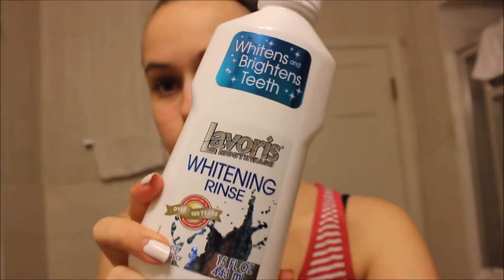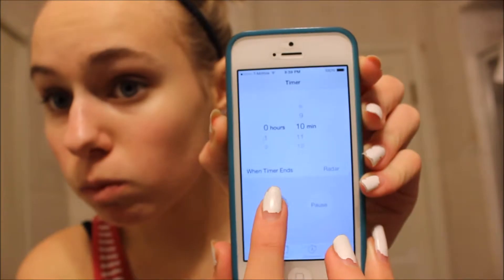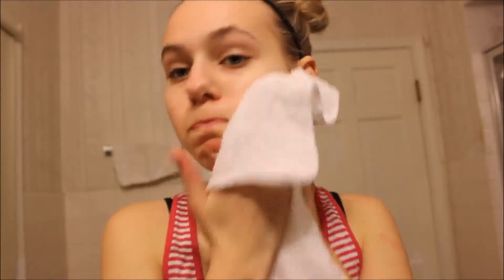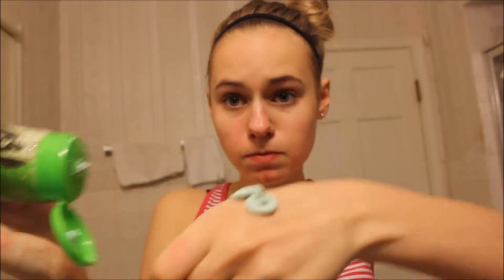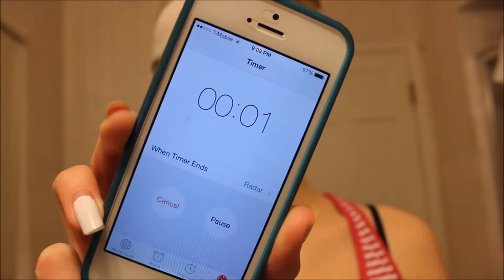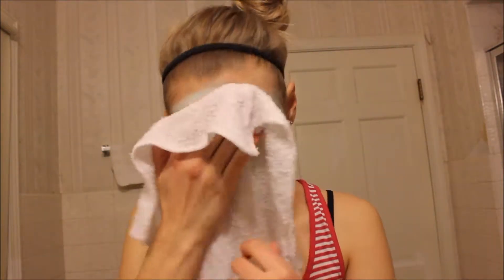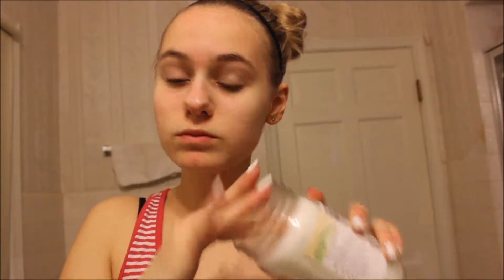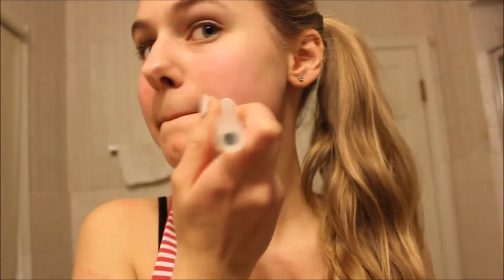Nightly Routine || Weekend Editon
Hey Guys!! I’m back with another Monday video! Yay! Ever wonder what I do to get ready for bed? Well now you know! Thank you guys for all the support! The surgery went well and the pain is almost gone! I love you all! Stay perfect! HOW MANY LIKES CAN WE GET THIS VIDEO TO?